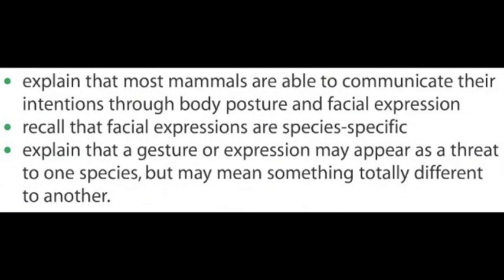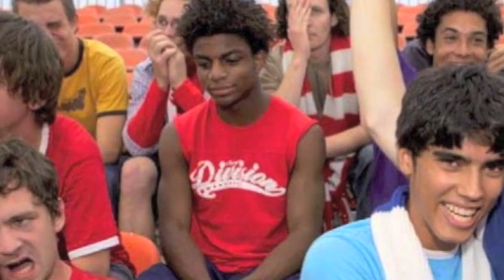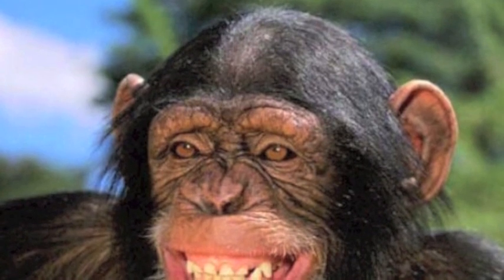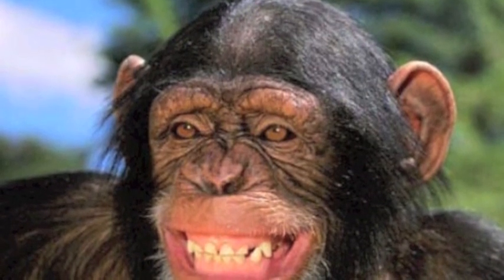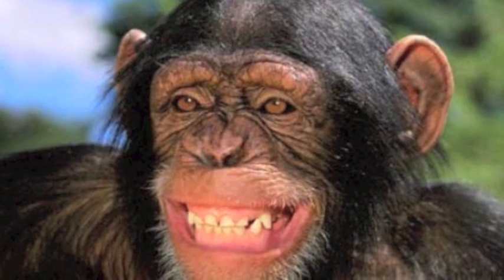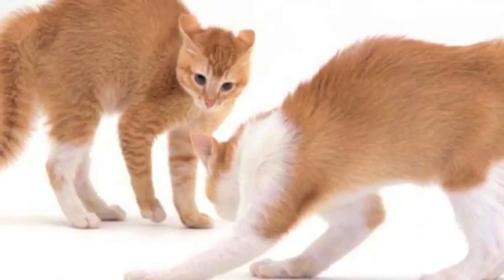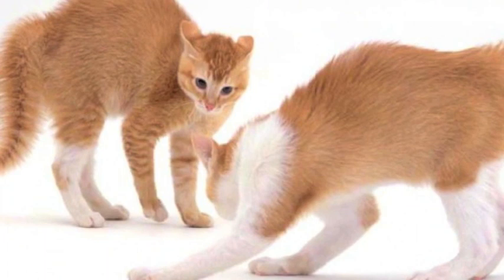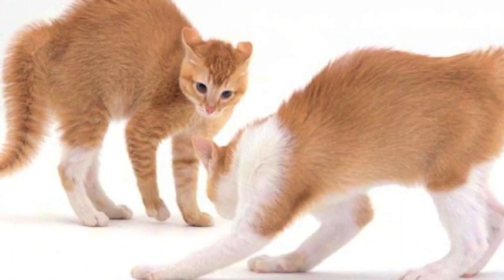B3 T2 L10 Non-Verbal Communication (Audio book)